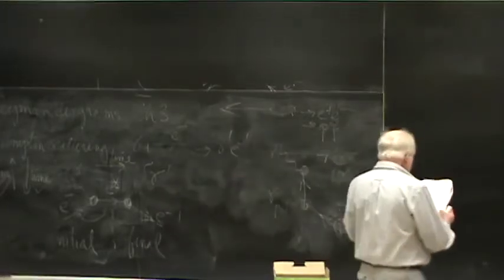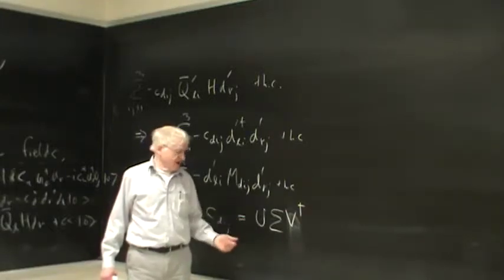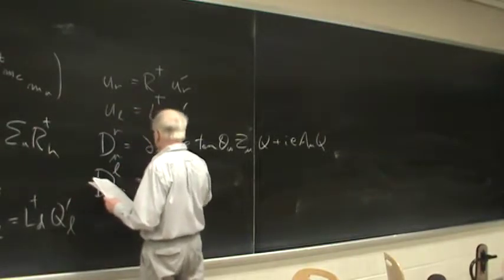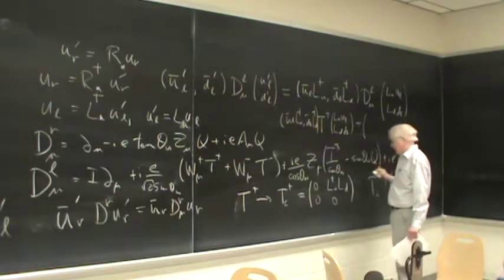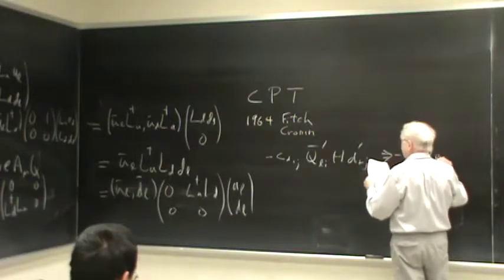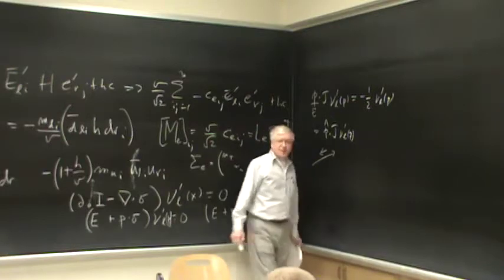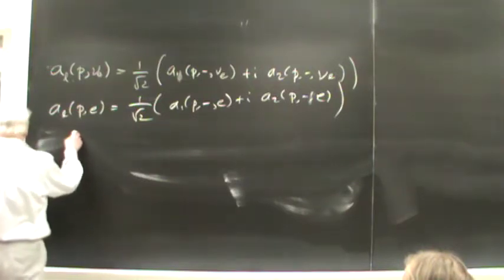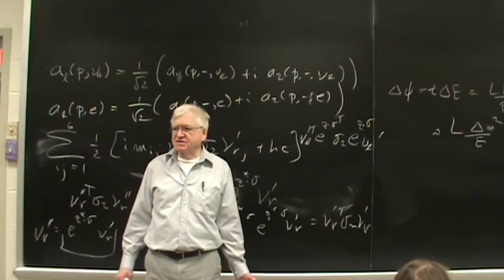Lectures on quantum field theory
Lecture 26 on 16 April 2015:
The 3x3 mass matrix of the three generations
of down quarks and its singular-value decomposition.
of up quarks and its singular-value decomposition.
of charged leptons and its singular-value decomposition.
The covariant derivatives for the right- and left-handed
fermion fields and the CKM matrix.
One can remove six phases from the quark CKM matrix by redefining
the phases of the six quark fields.
The remaining phase breaks \( CP \).
In 1964, Cronin and Fitch discovered that
\( CP \) is not conserved.
The fermion masses are proportional to their
couplings to the Higgs field.
Majorana mass terms and why they are Lorentz invariant.
Neutrino oscillations.